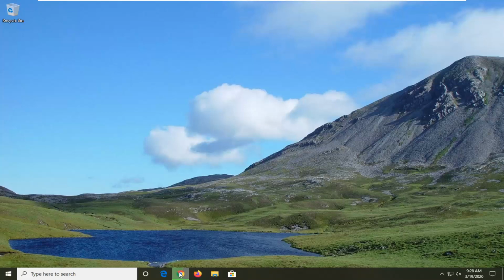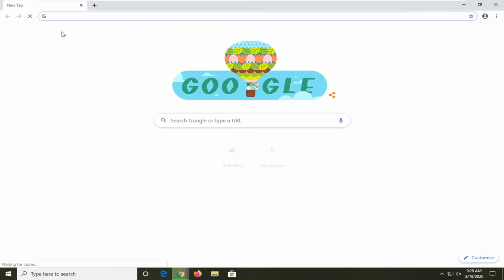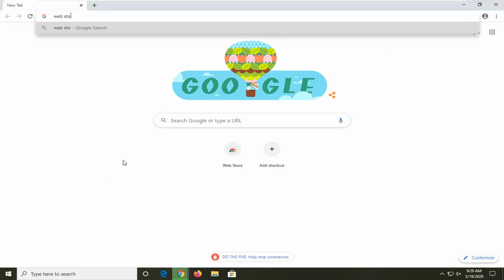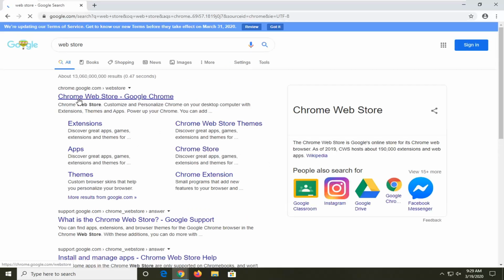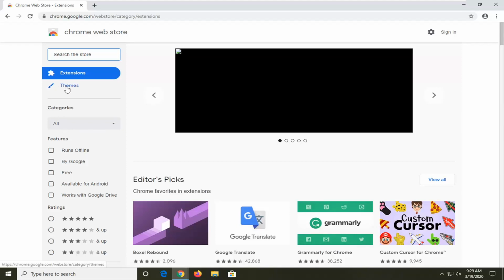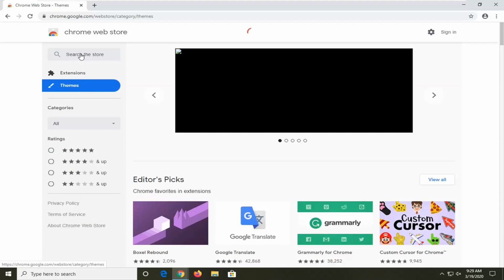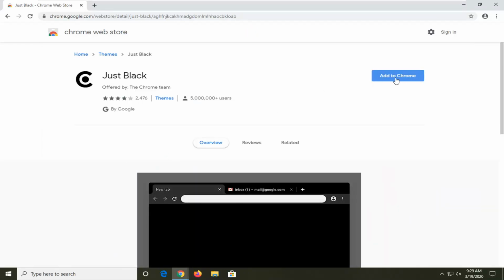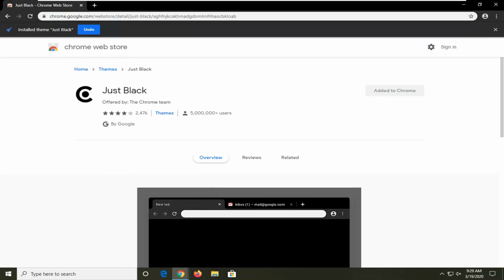How to Enable Dark Mode in Google Chrome In Windows 10/8/7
When you switch to the light mode in the Operating System, Chrome automatically switches to the light theme.

However, regardless of the Windows 10 app mode setting, you can force Google Chrome to always start in light mode or in dark mode. This tutorial tells you how to prevent Google Chrome from respecting or following Windows 10’s app mode (Light vs Dark) setting. This can be done using additional/hidden chrome.exe command-line arguments which can be added to Chrome’s shortcut target field in Properties.